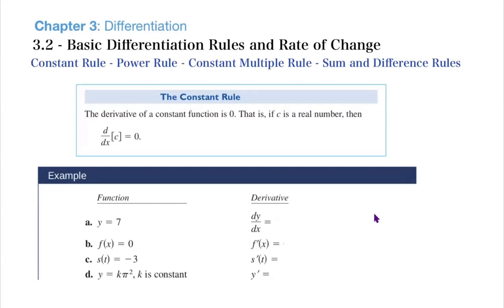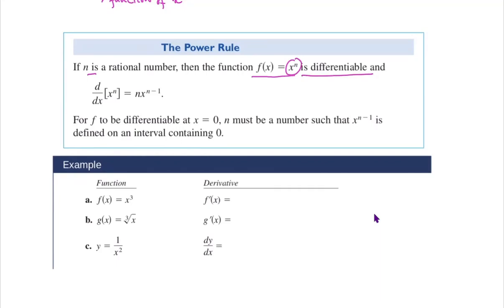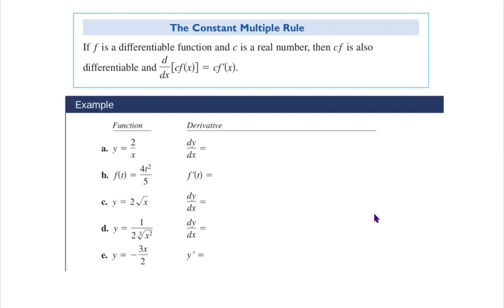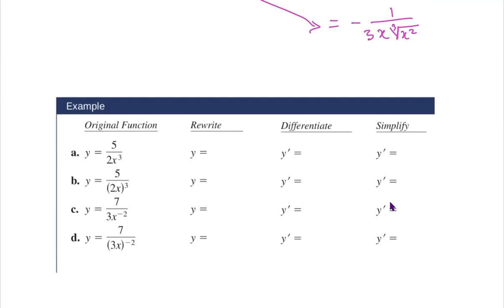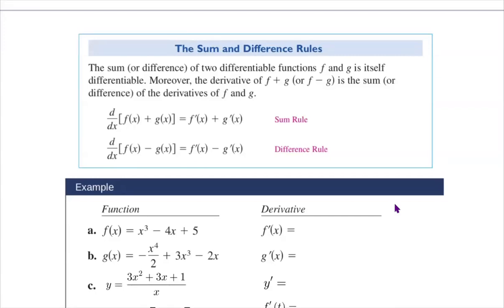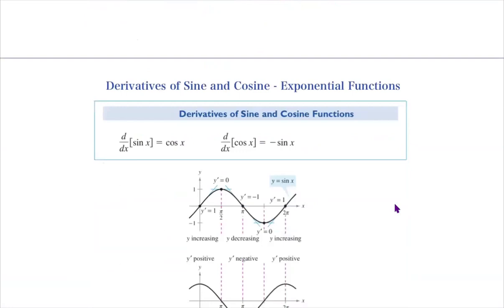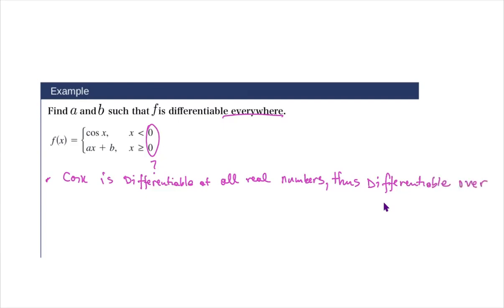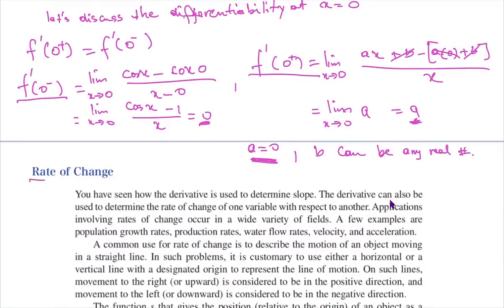MAC1123-Chapter 3_Section 2-Basic differentiation Rules